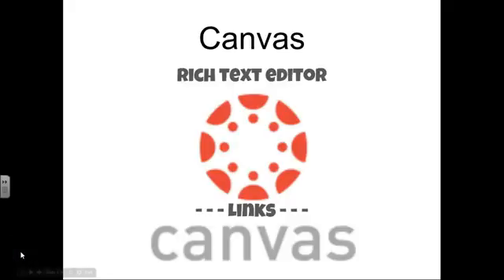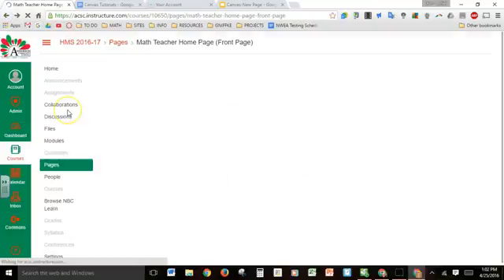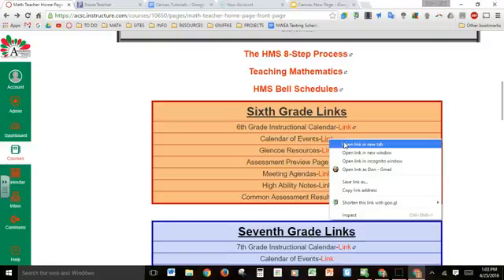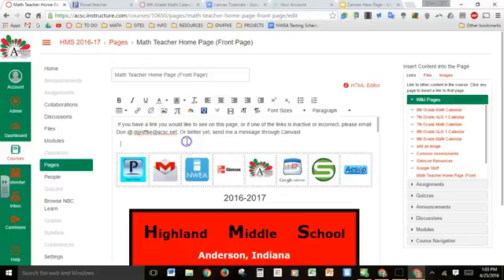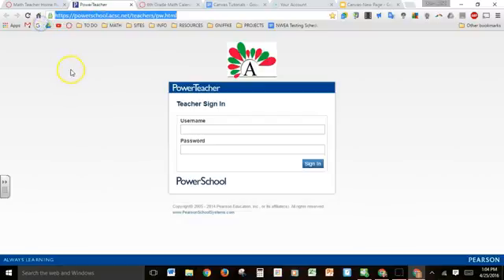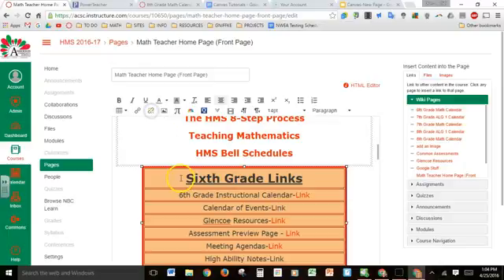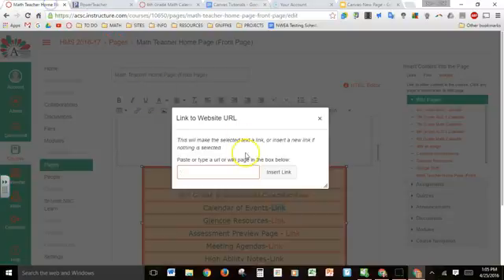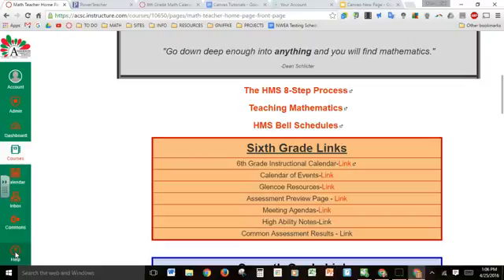Canvas - Adding/Removing Links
Adding and Removing Links using the Rich Text Editor in Canvas